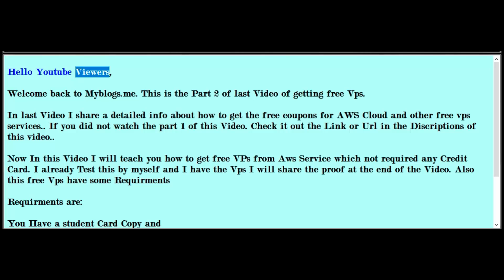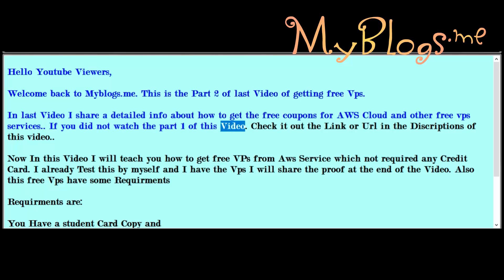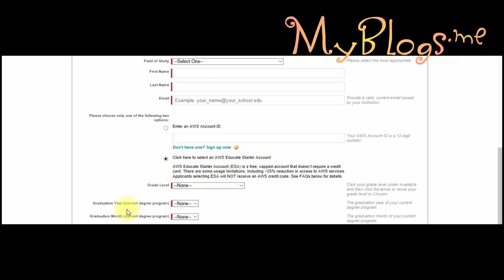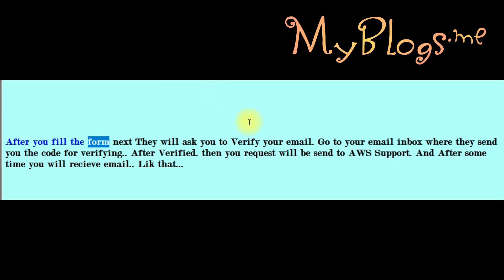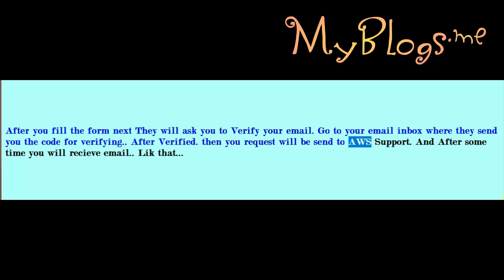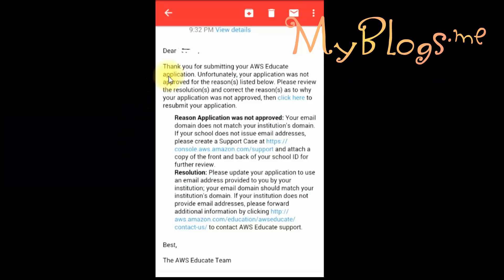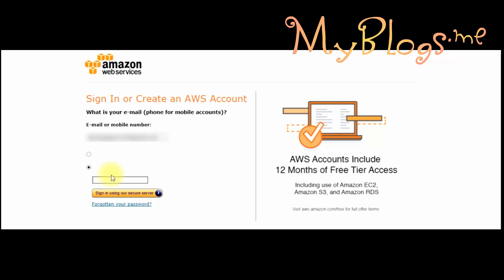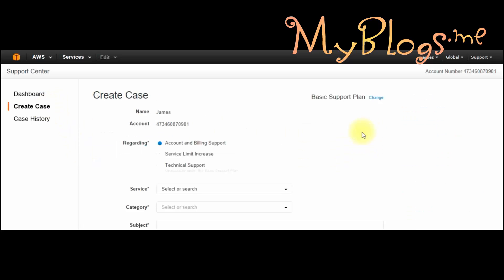Free Vps 2016 | Free Windows and Linux vps for 1 Year (Part 2)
How to get free Vps 2016 with proof No Credit card and Phone Verification Required, check my full guide.. Date: 15 October 2016
Free DigitalOcean
Free Vps
Free vps 2016
Free Rdp